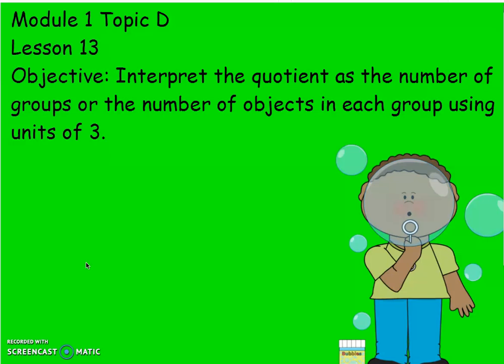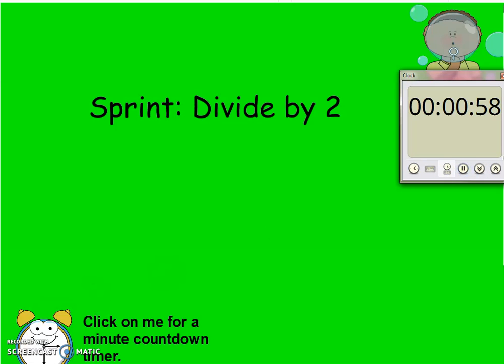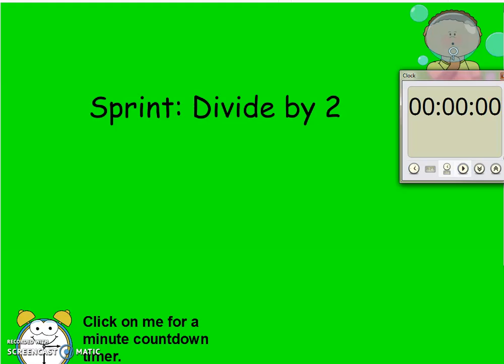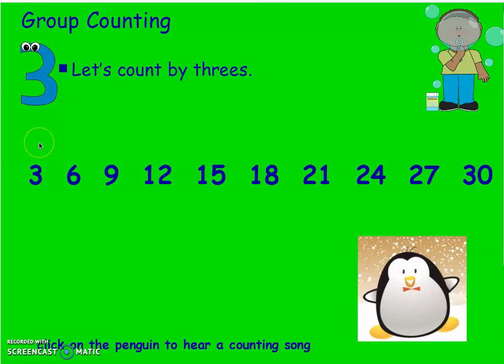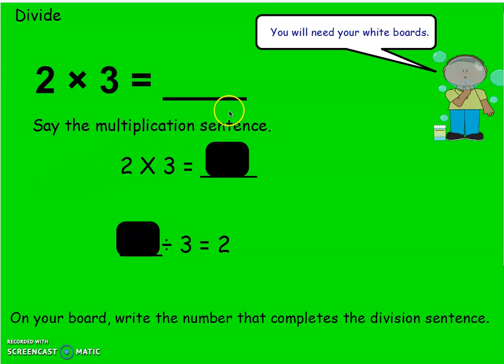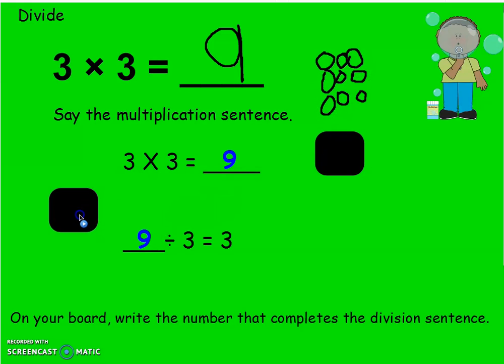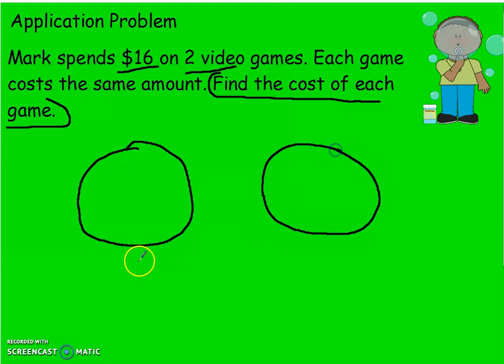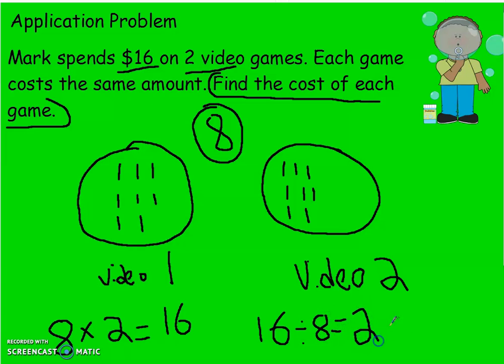Lesson 13 Flunecy and Application 1